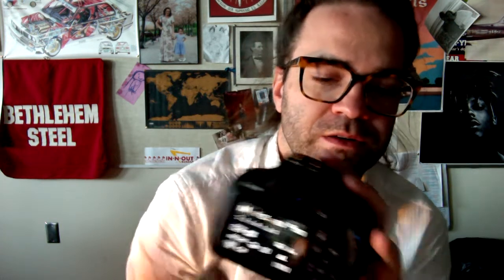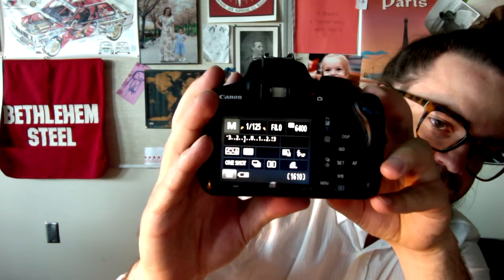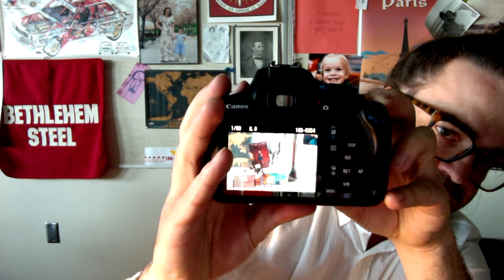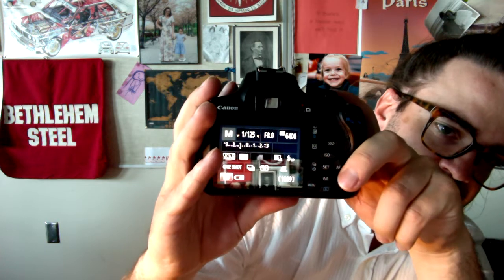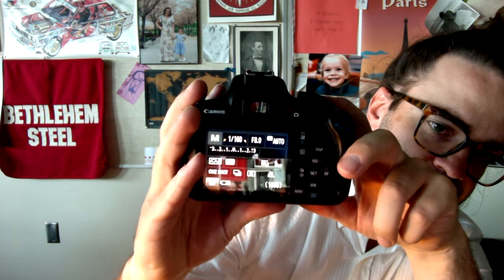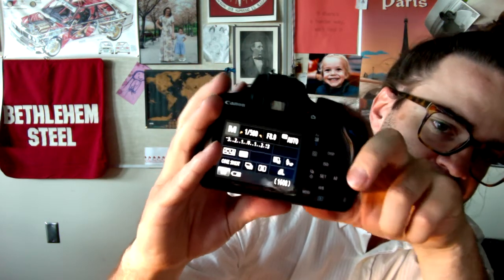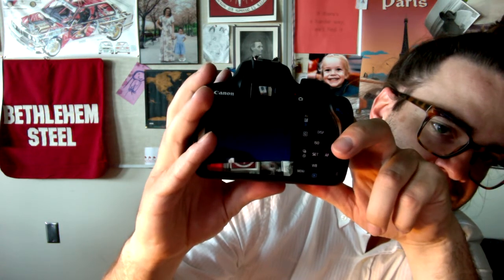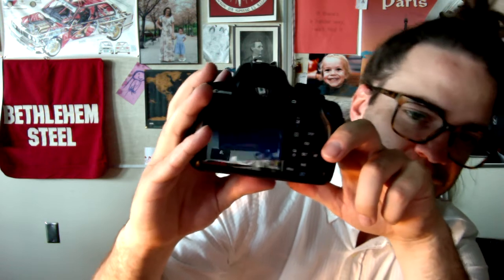Manual modes on our cameras